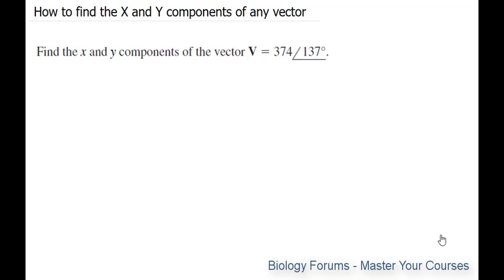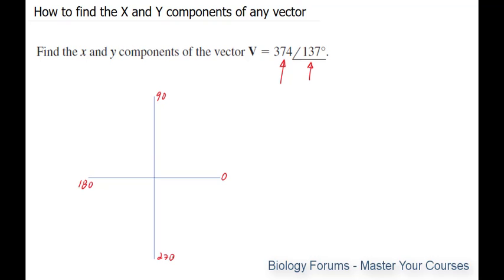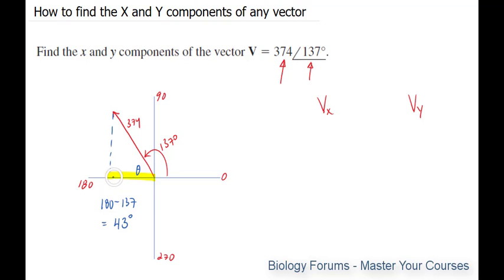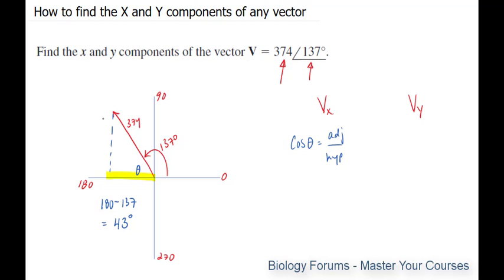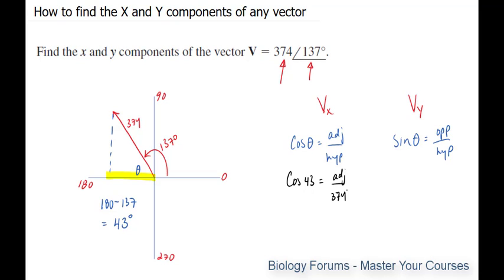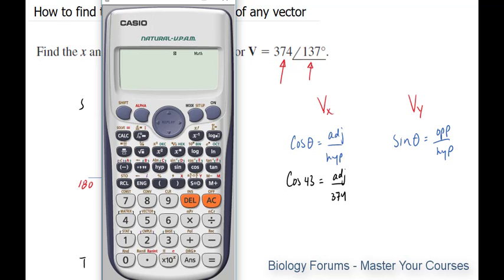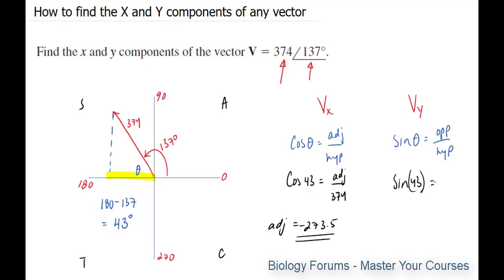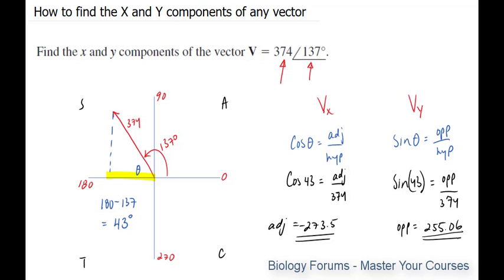📚 How to find the X and Y components of any vector